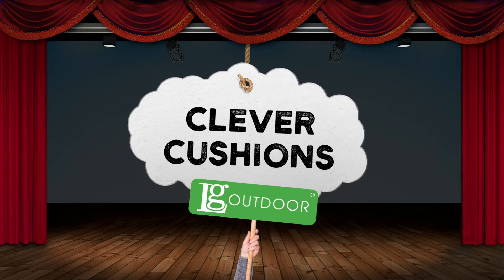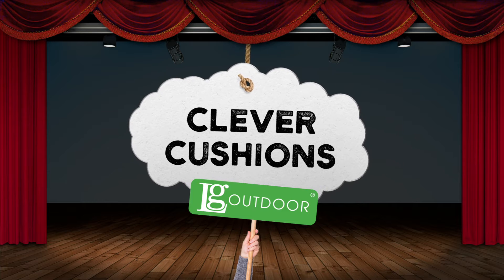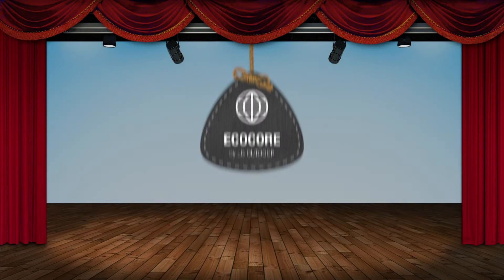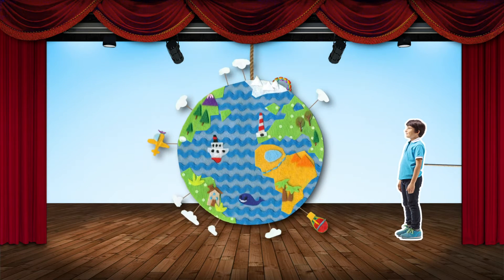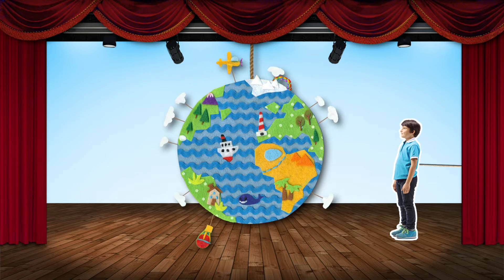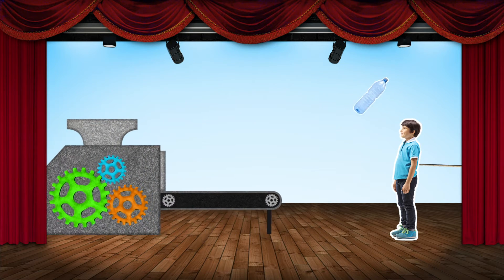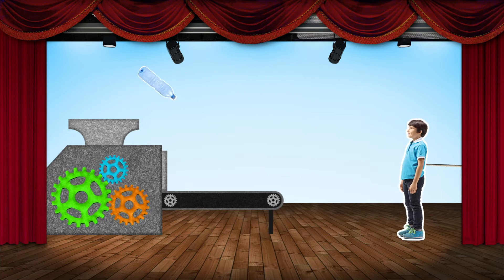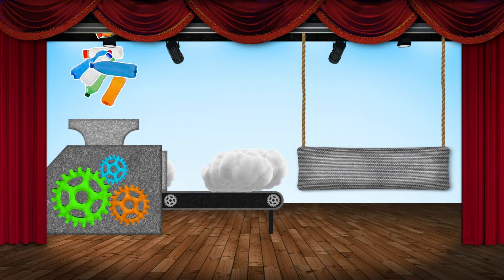LG Outdoor - EcoCore